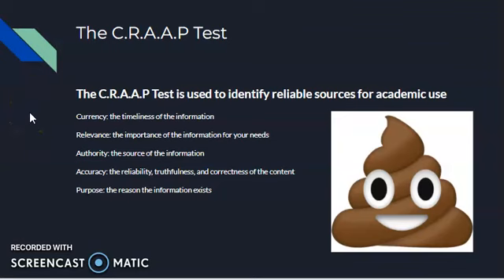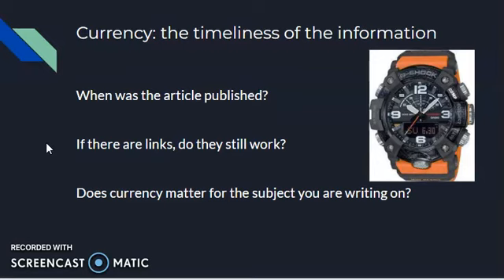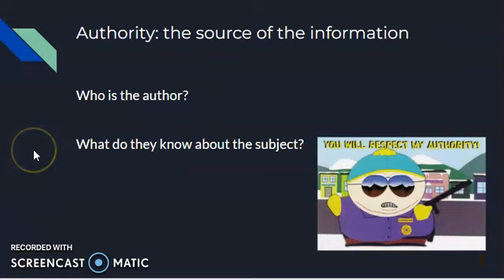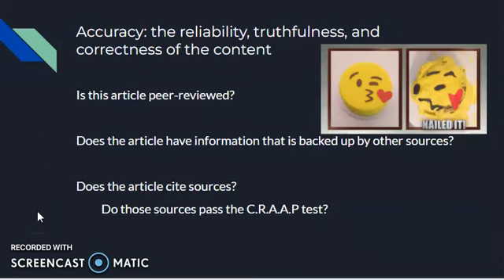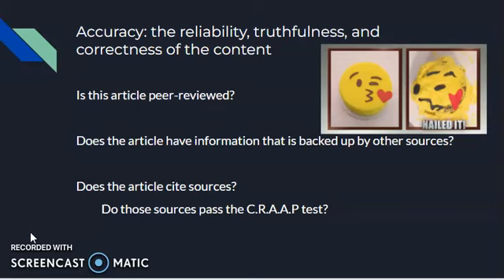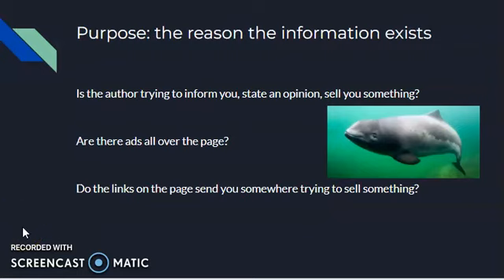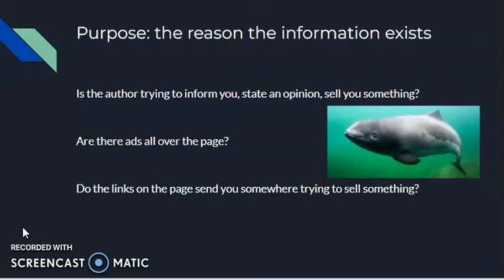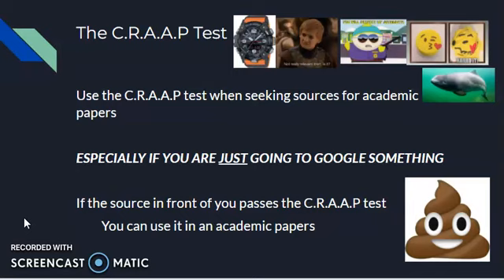C R A A P Test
The C.R.A.A.P Test is used to identify reliable sources for academic use
Currency: the timeliness of the information
Relevance: the importance of the information for your needs
Authority: the source of the information
Accuracy: the reliability, truthfulness, and correctness of the content
Purpose: the reason the information exists